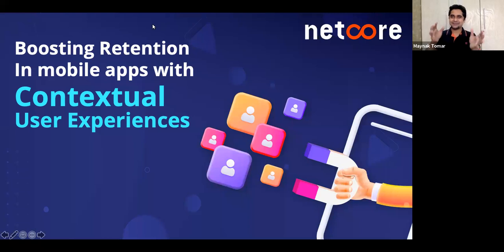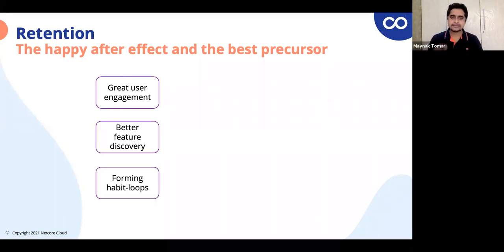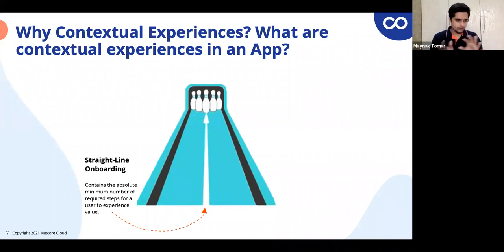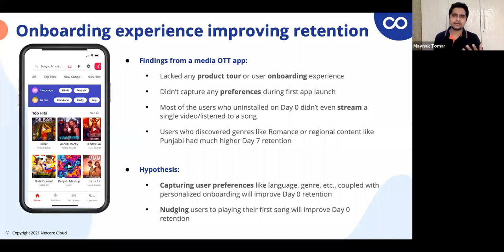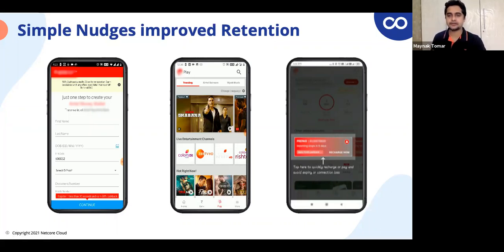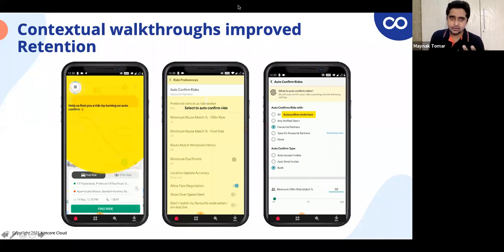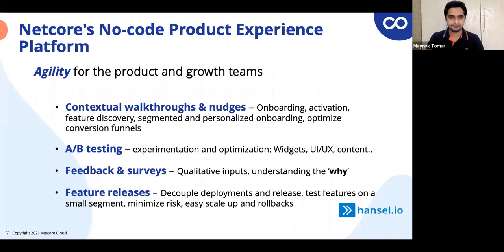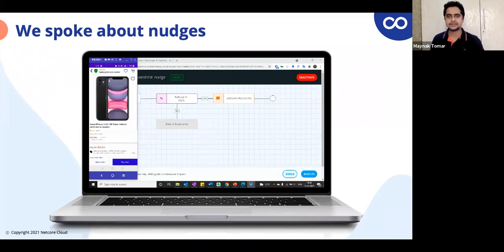Boosting retention in mobile apps with contextual user experiences